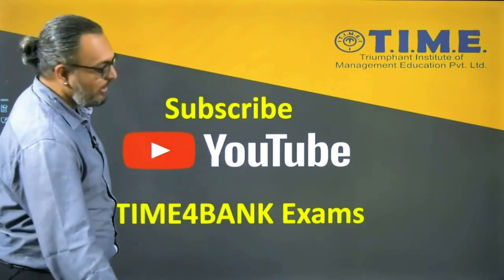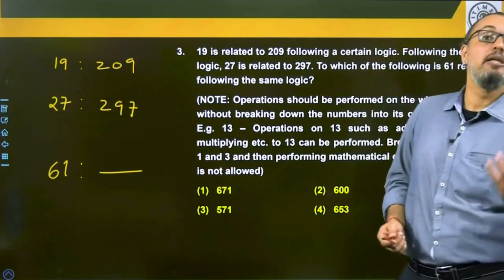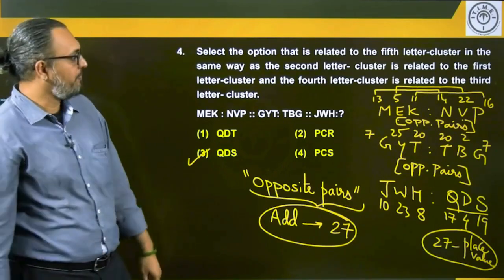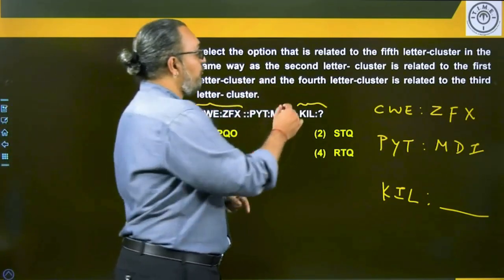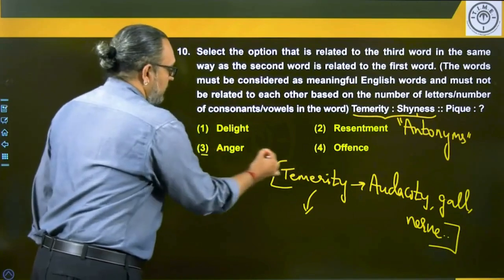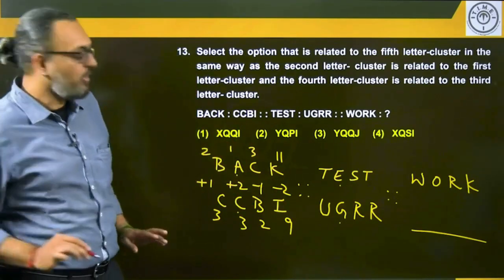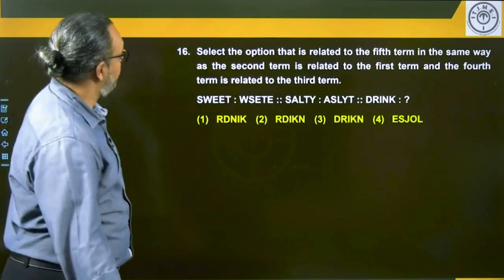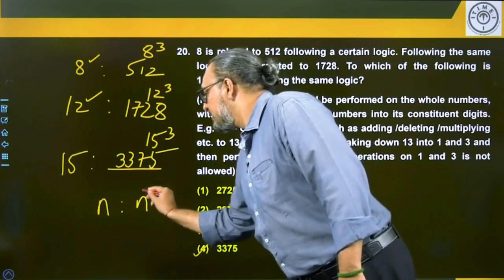Analogies - Number, Letter & Verbal (Actual Questions asked in CGL 2024 Tier I)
In almost every slot of CGL Tier I, 2-3 questions are asked from this topic. In this video, we will discuss 20 questions from Analogies asked in the actual CGL 2024 Tier I Exam. Watch the complete video to understand the various question types that are asked from this topic.

✅ Comprehensive Study Material: Access high-quality content tailored to your exam needs.

MBA: CAT, XAT, MAT, SNAP, NMAT, IIFT, OMET
Engineering: JEE Main, JEE Advanced, GATE
Medical: NEET
Law: CLAT, AILET
Government Job Exams: SSC CGL, Bank PO, RRB, IBPS, RBI
Undergraduate Programs: IPMAT, CUET
State-Level Exams: AP ICET, TS ICET